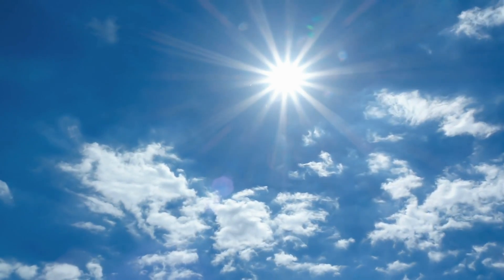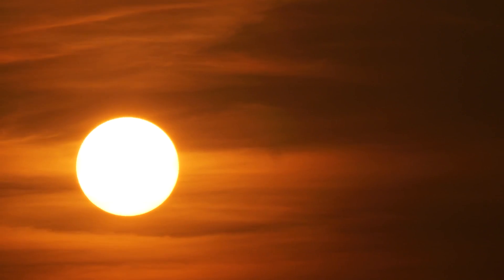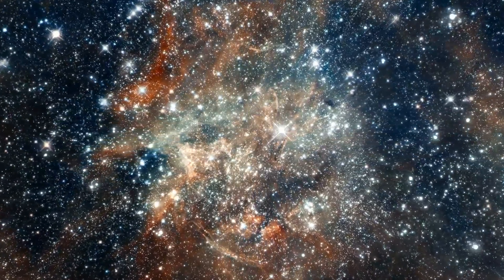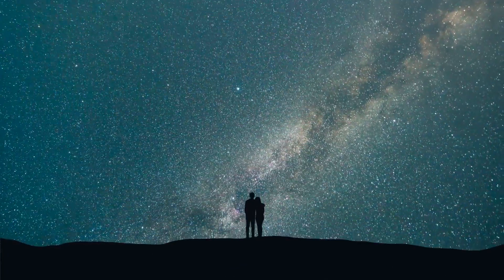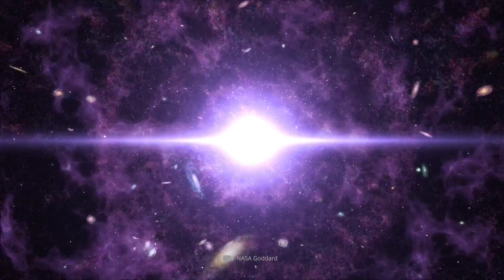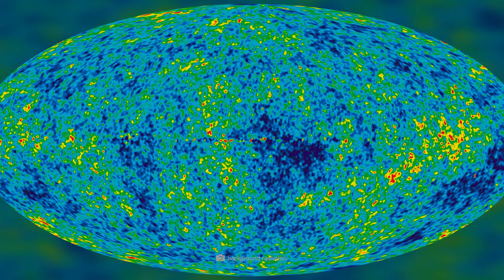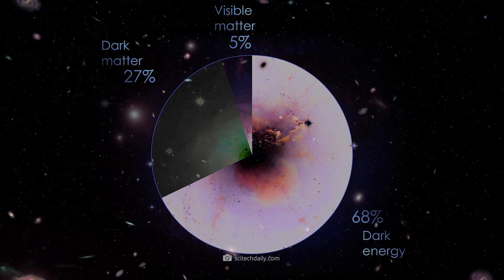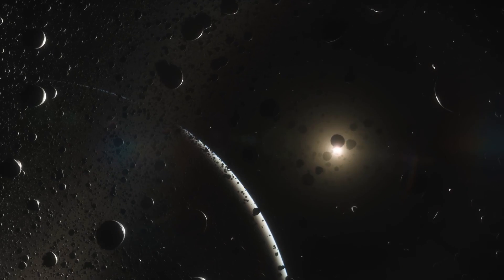Why Is There Light on the Earth but Not in Space?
When the sun is at its zenith during midday, we are bathed in a dazzlingly bright light. The more hours that pass, the weaker the light conditions become before night finally arrives with its pitch-black darkness. But why does space appear to us as such a gloomy entity during the night hours? In view of the thousands and thousands of cosmic light sources that adorn the firmament, the question quickly arises whether the night sky should not actually be radiantly bright. In the following video you’ll find out why the nightly view to the stars is accompanied above all by a penetrating darkness and why the universe appears apparently dark to us!